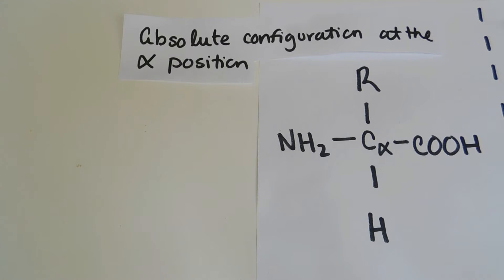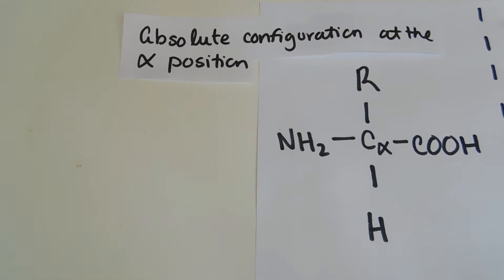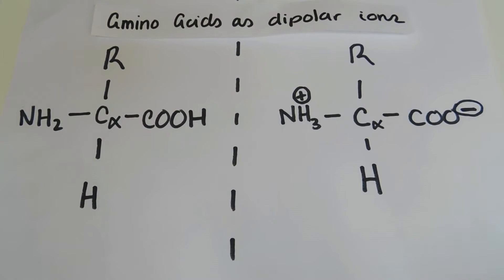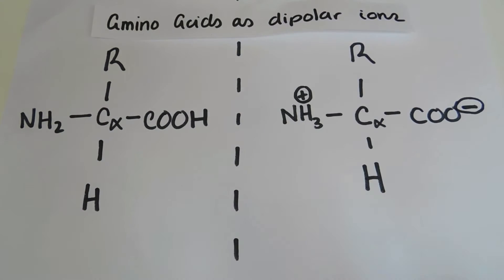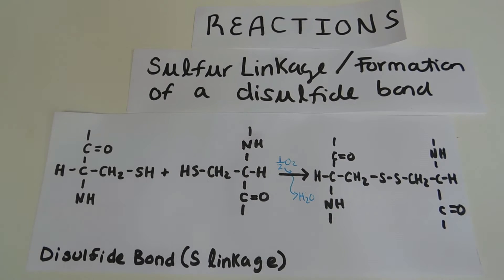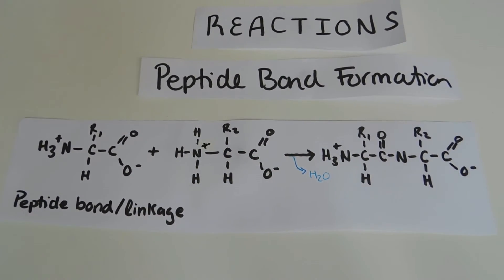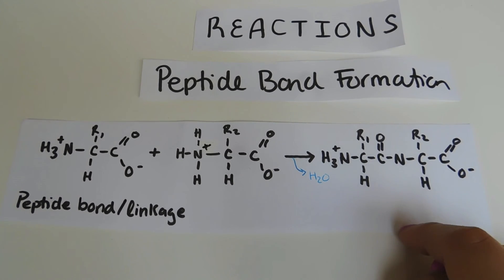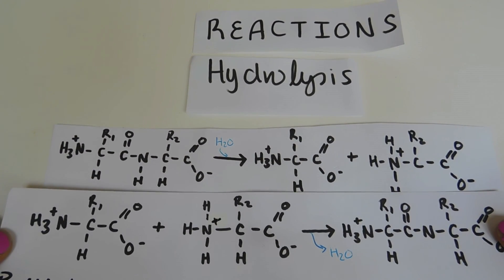MCAT 2015: Amino Acids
This video touches on the following concepts:

-Amino acid absolute configuration at the alpha position
-Amino acids as dipolar ions (or zwitterions)
-Amino acid classifications: acidic, basic, hydrophobic, hydrophilic
-Amino acid reactions
-Disulfide bond formation/ sulfur linkage
-Peptide bond/linkage
-Hydrolysis reaction

Happy Studying! :)